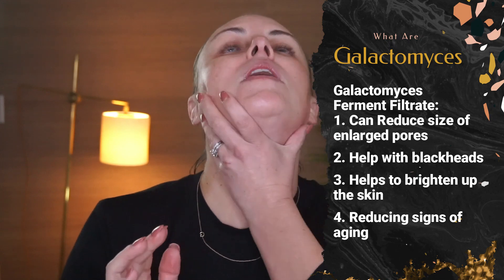HOW MANY IS TOO MANY?? 🧐 Essence Routine Soothing & Hydrating Routine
Need some fun in your skincare routine? Need a soothing and hydrating routine for irritated or dry skin?? Try out this all essence routine for calm and moisturized skin

Products Mentioned:
+ TATCHA
The Essence Plumping Skin Softener
+COSRX
Galactomyces 95 Tone Balancing Essence
+ COSRX
Advanced Snail 96 Mucin Power Essence
+ [ Pyunkang Yul ] Essence Toner 200ml